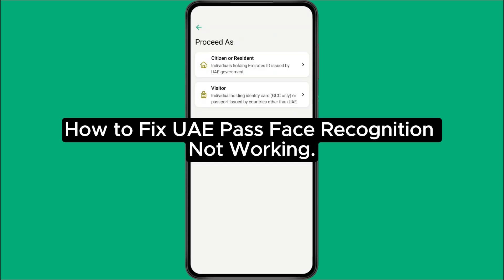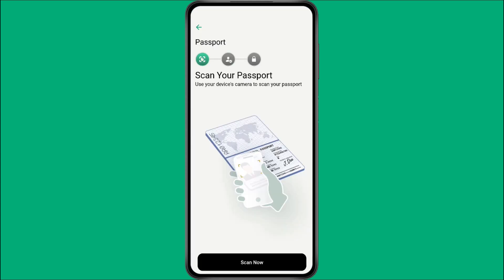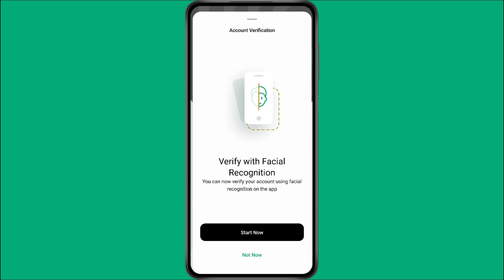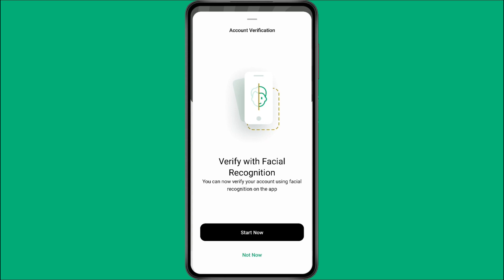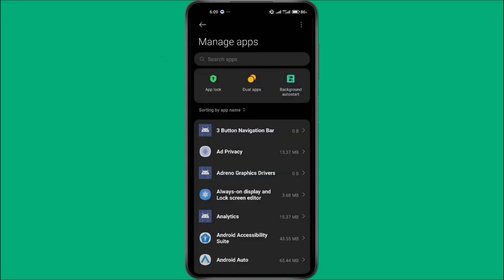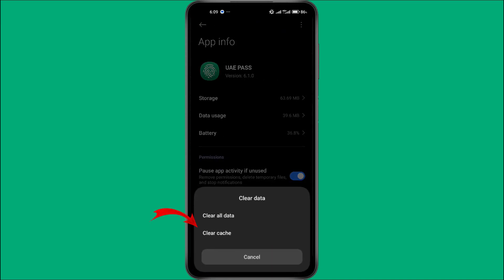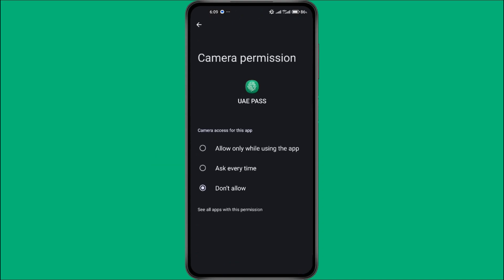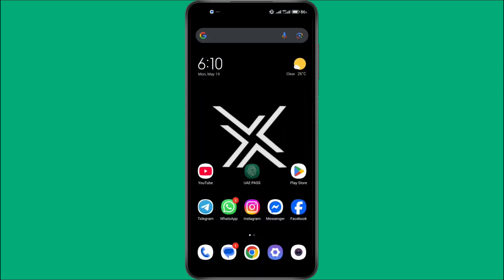How to Fix UAE Pass Face Recognition Not Working | UAE Pass Not Scanning Face.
How to Fix UAE Pass Face Recognition Not Working | Face ID Not Working on UAE Pass App

Learn how to fix UAE Pass App Face ID not working with our step-by-step guide! This video provides all the necessary steps to solve face ID issues on the UAE Pass app, Whether the app isn’t detecting your face, or showing login errors, Discover why your UAE Pass Face Recognition isn’t working (iOS/Android) and restore seamless authentication